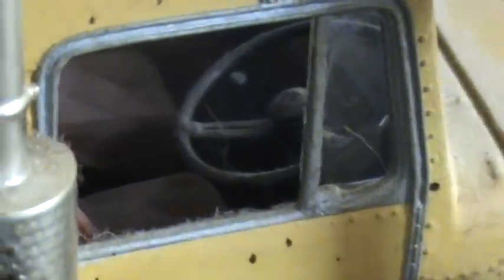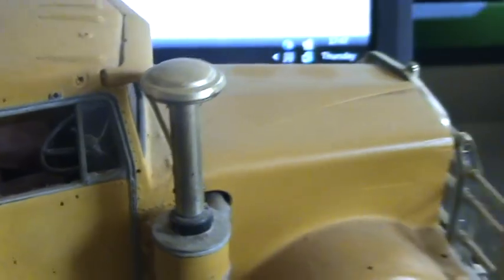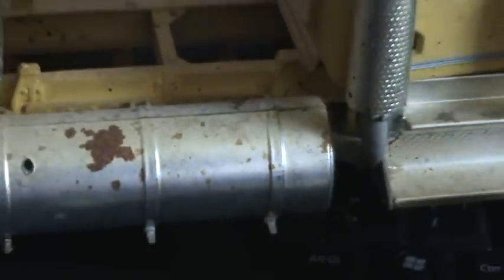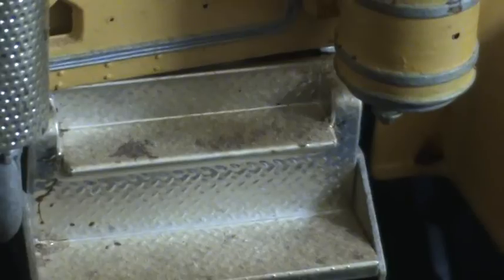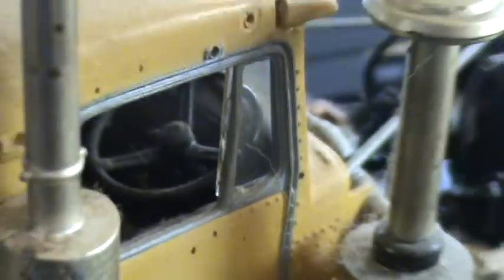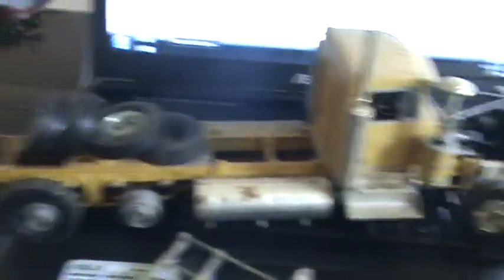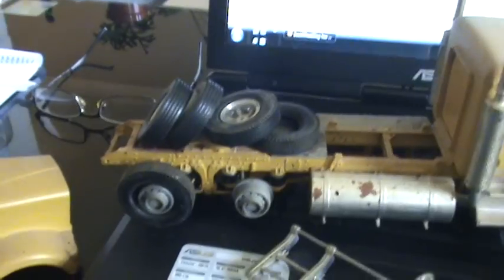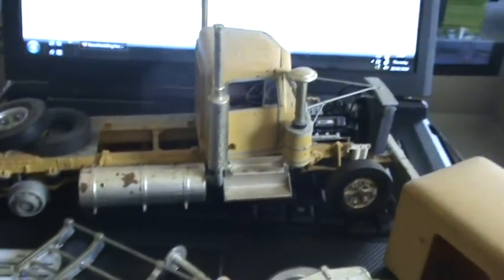model truck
an old truck project i have decided to finish(model not full scale)